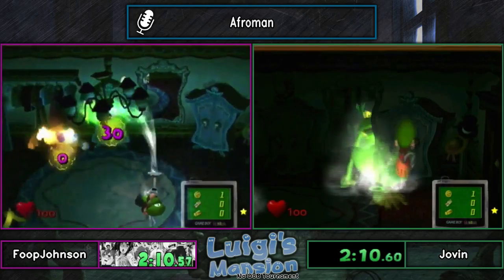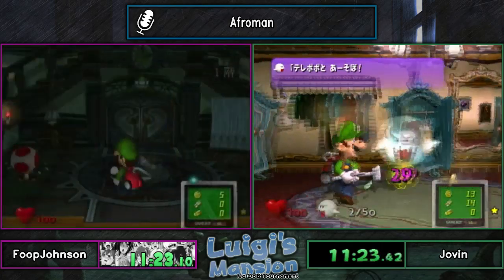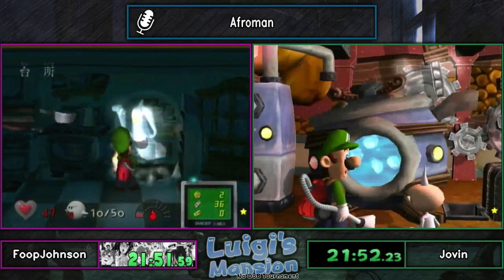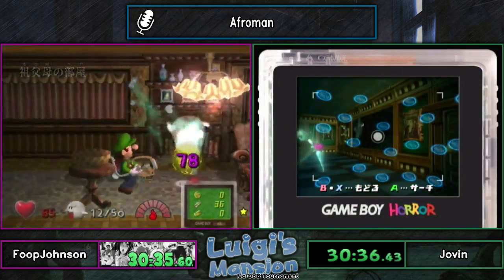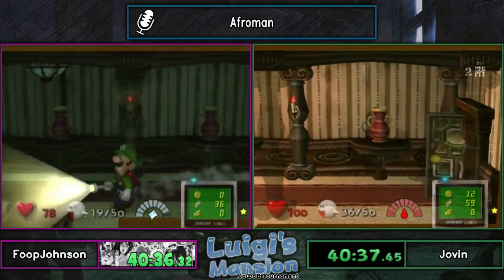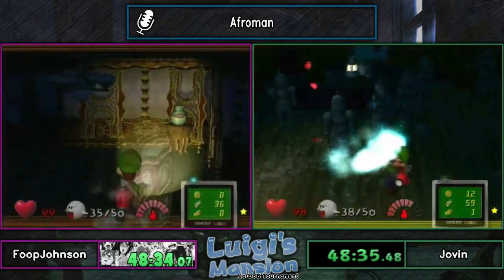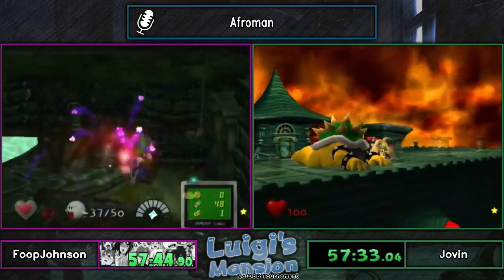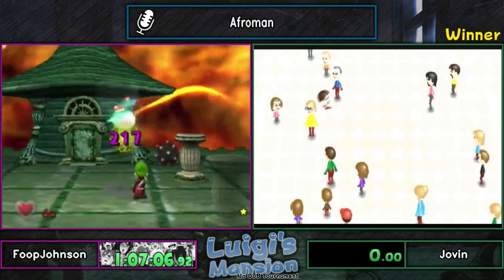FoopJohnson vs Jovin. Luigi's Mansion Tournament 2019.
Luigi's Mansion No OoB Tournament 2019